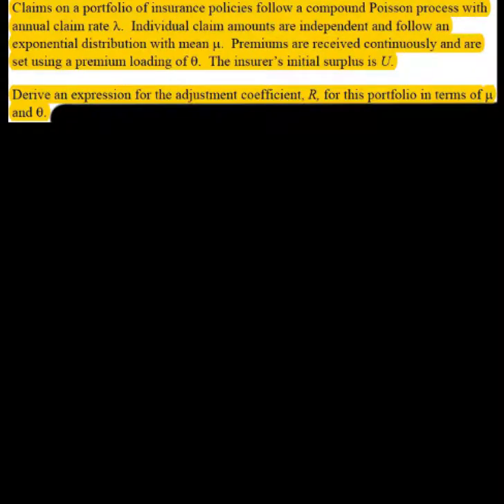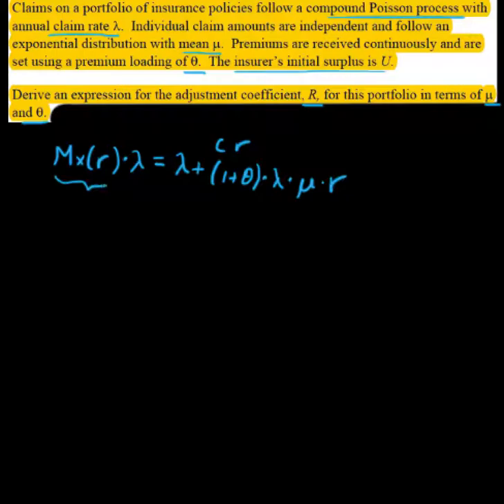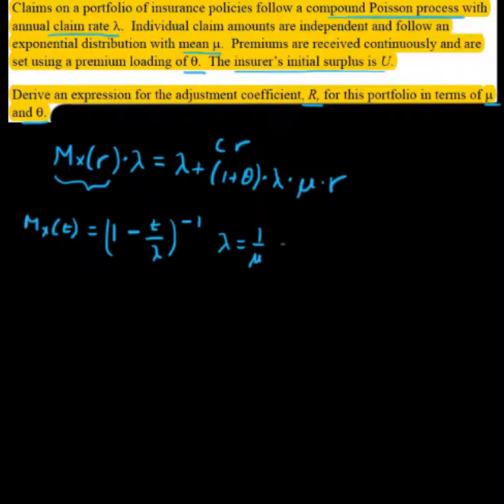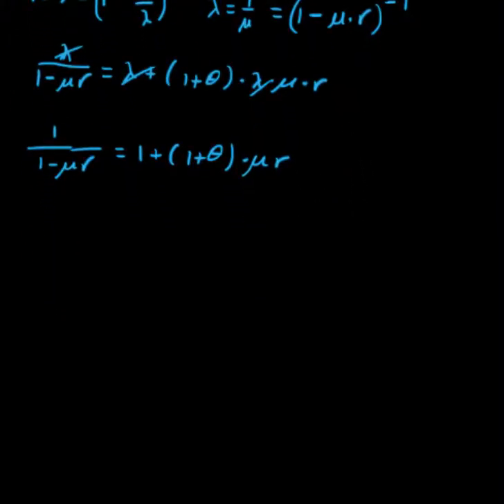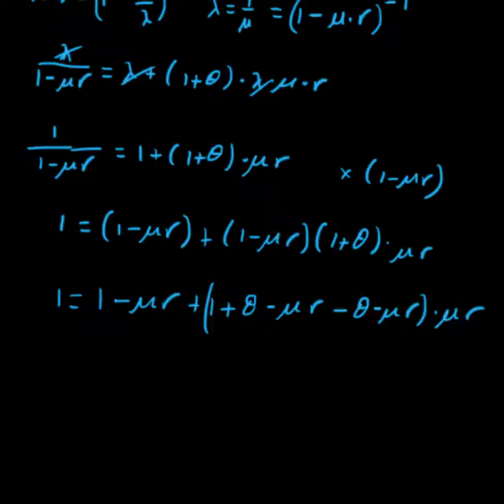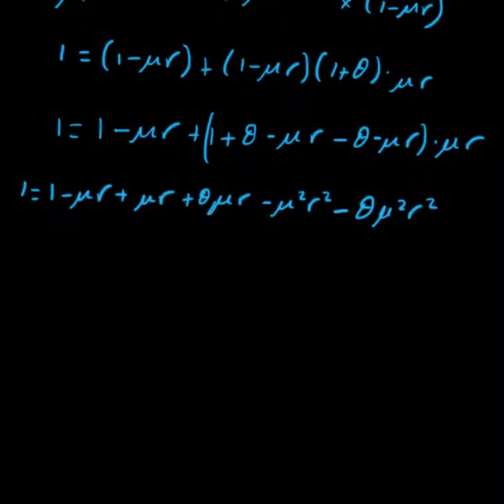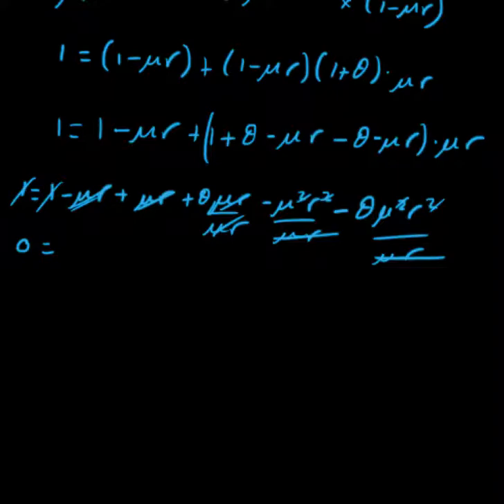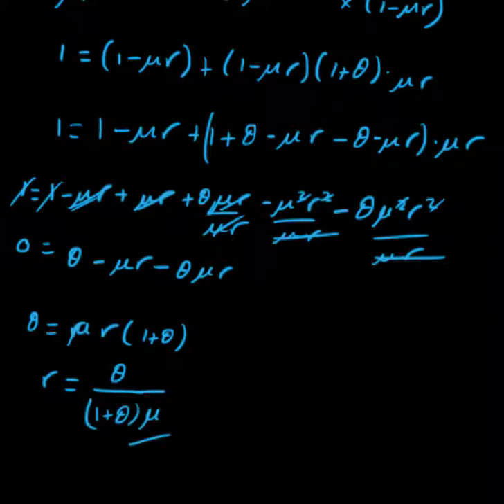CT6 Actuarial - Ruin Theory Sept '10- 4 Marks